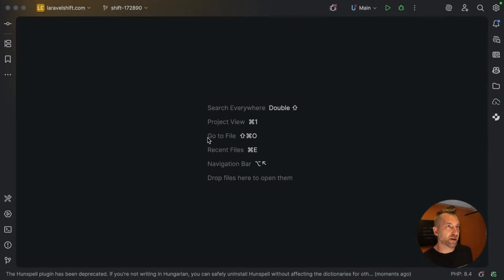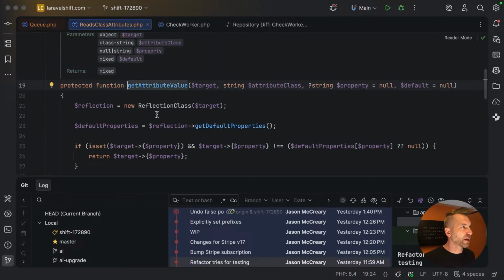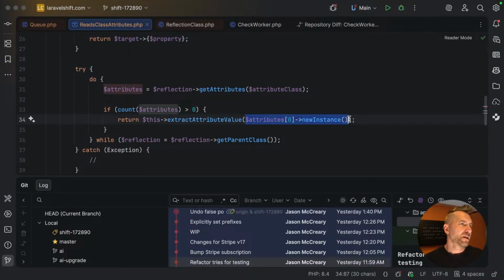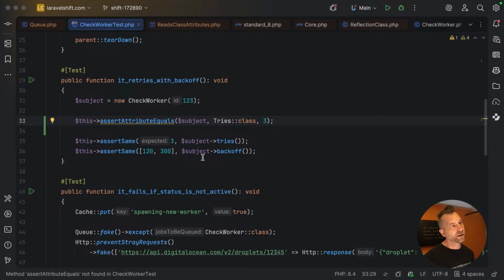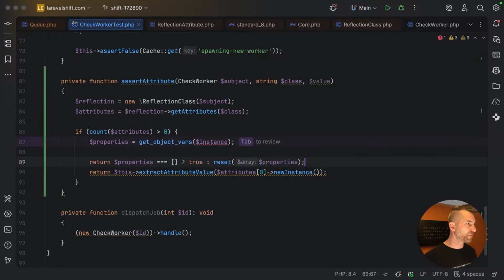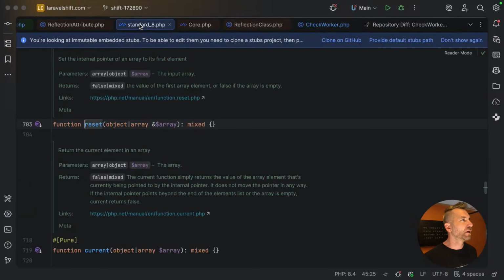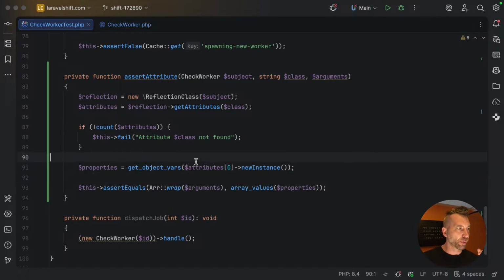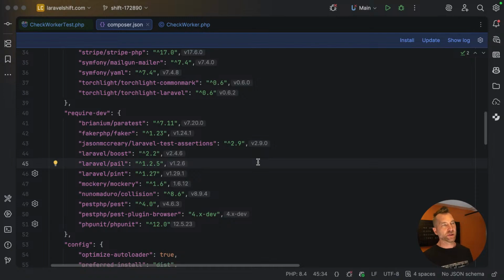Asserting attributes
In this livestream, I’ll create an assertion for verifying Laravel attributes on classes and objects.